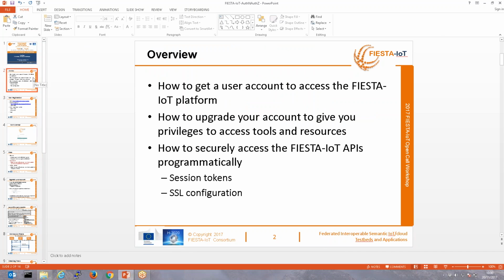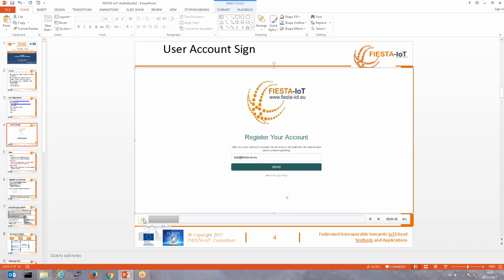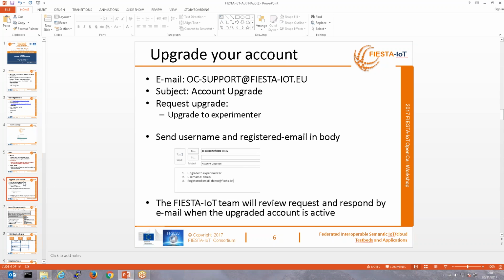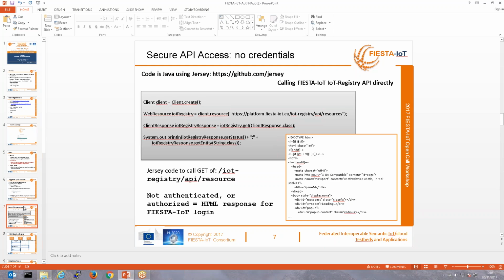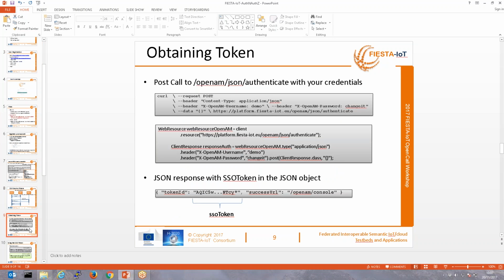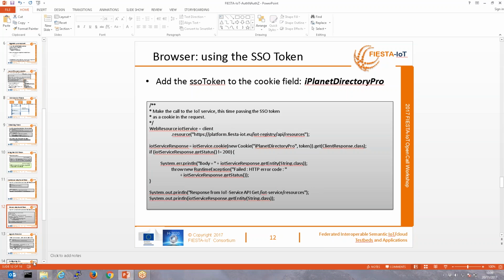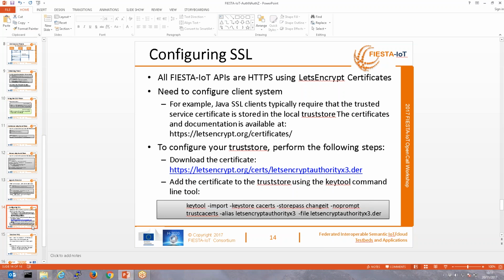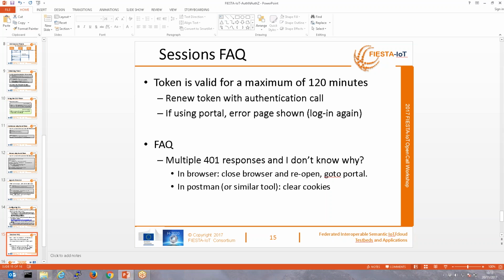FIESTA IoT OC4 Experiments Training Workshop 03 Authentication and authorization